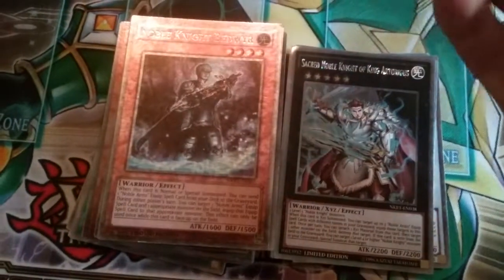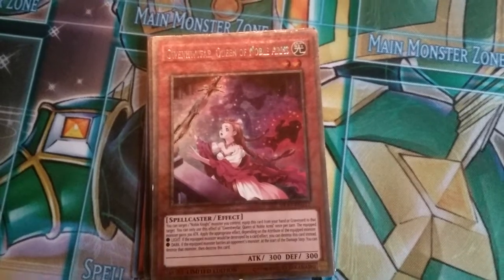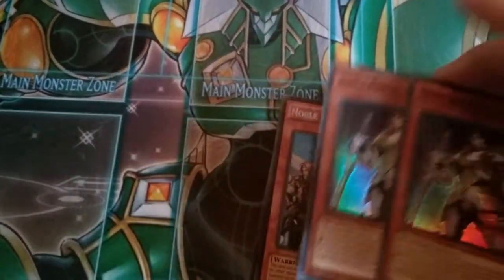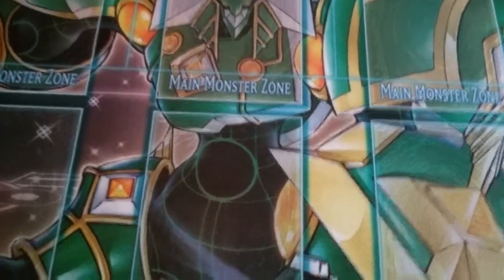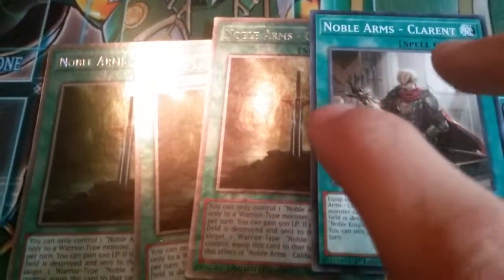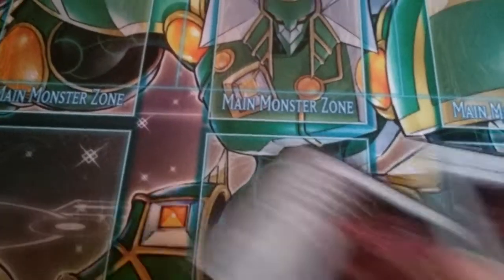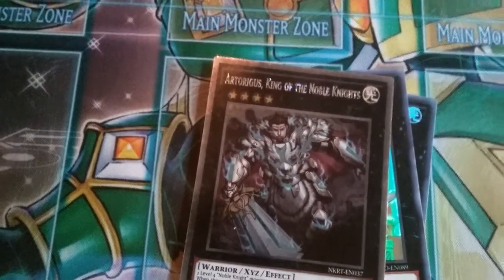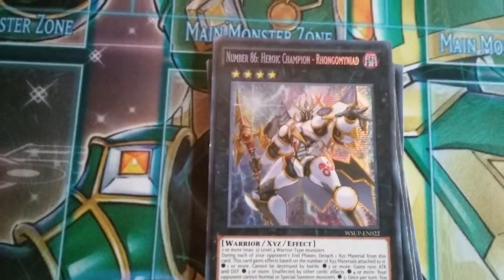Noble Knights Deck Profile October 2018